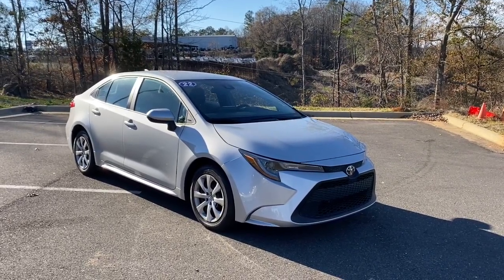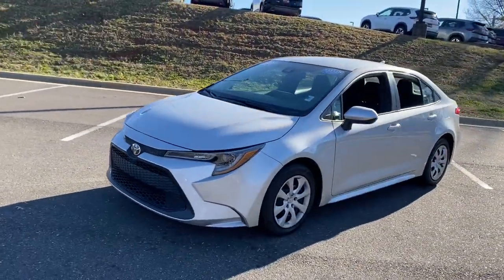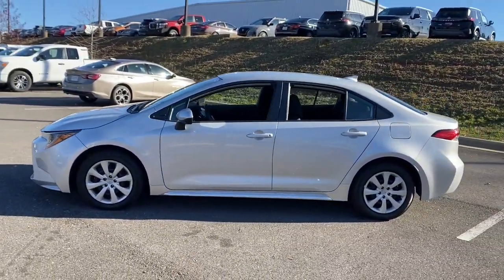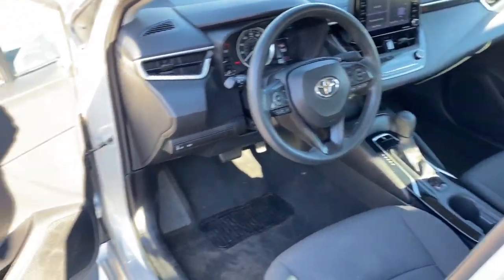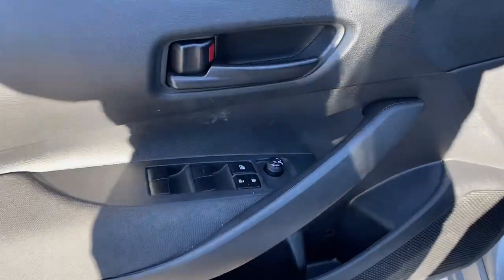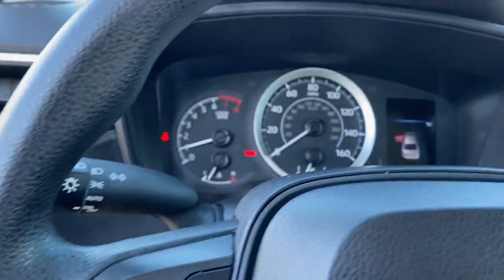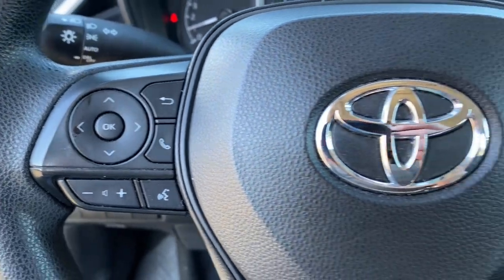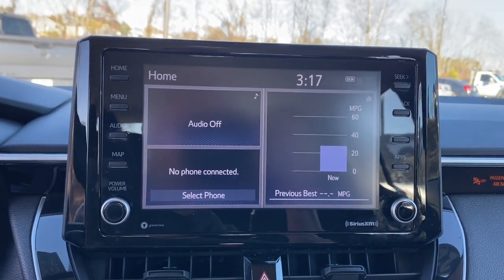2022 Toyota Corolla Tuscaloosa AL, Northport AL, Bessemer AL, Birmingham AL, Columbus MS P167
Classic Silver Metallic Used 2022 Toyota Corolla LE available in Tuscaloosa, Alabama at Townsend Nissan. Servicing the Northport AL, Bessemer AL, Birmingham AL, Columbus MS area.

#{MAKE}
#{MODEL}
2022 Toyota Corolla LE - Stock#: P167

Townsend Nissan
2620 Skyland Blvd E

See whats behind you with the back up camera on this vehicle. Good News! This certified CARFAX 1-owner vehicle has only had one owner before you. This model keeps you comfortable with Auto Climate. This small car comes equipped with Android Auto for seamless smartphone integration on the road. Bluetooth technology is built into the Toyota Corolla keeping your hands on the steering wheel and your focus on the road. This vehicle has a L4 1.8L high output engine. The Toyota Corolla is front wheel drive. This Toyota Corolla gleams with an elegant silver clear coated finish. Set the temperature exactly where you are most comfortable in this unit. The fan speed and temperature will automatically adjust to maintain your preferred zone climate.  Enjoy the tried and true gasoline engine in this model.
Apple CarPlay/Android Auto smart device mirroring,Lane Tracing Assist (LTA) hands-on cruise control,Pre-Collision System (PCS) forward collision mitigation,Pre-Collision System with Pedestrian Detection,Wi-Fi Connect with up to 2GB within 6-month trial mobile hotspot internet access,Rear mounted camera,Lane Departure Alert (LDA) w/Steering Assist,Full-Speed Range Dynamic Radar Cruise Control (DRCC),Predictive brake assist system,Cruise control with steering wheel mounted controls,Primary monitor touchscreen,1.8L I-4 DOHC, VVT-i variable valve control, regular unleaded, engine with 139HP,Vehicle Sway Warning driver attention alert,Road Sign Assist (RSA),Keyfob window control,Automatic brake hold,Bluetooth wireless audio streaming,Automatic High Beams (AHB) auto high-beam headlights,Immobilizer,Safety Connect with 1-year trial vehicle tracker,Real-time traffic,Safety Connect with 1-year trial vehicle integrated emergency SOS system,Bluetooth handsfree wireless device connectivity,External memory control,NPR One, iHeartRadio, Slacker internet radio capability,Black front and body-colored rear bumper inserts,Electronic stability control system,Hill start assist,Automatic climate control,LED daytime running lights,LED brake lights,Automatic post-collision braking system,Real-time weather,Manual rear child safety door locks,Manual tilting steering wheel,Manual telescopic steering wheel,Auto stop-start engine,Metallic paint,Full wheel covers,16 x 7-inch front and rear steel wheels,P205/55HR16 AS BSW front and rear tires,Level 2 - partial automation SAE Autonomy,Premium cloth front seat upholstery,10 airbags,Driver front impact airbag,Seat mounted side impact driver airbag,Curtain first and second-row overhead airbags,Passenger front impact airbag,Seat mounted side impact front passenger airbag,Airbag occupancy sensor